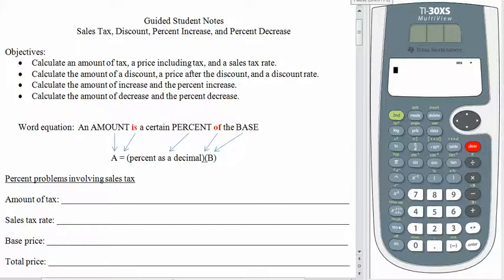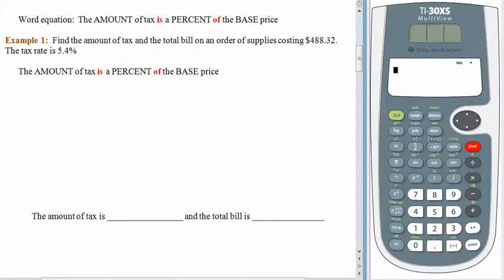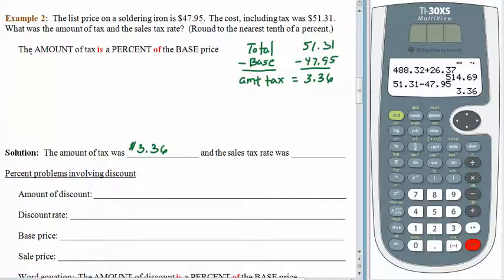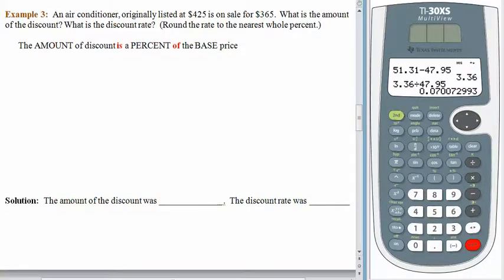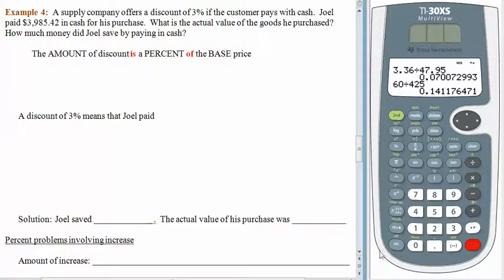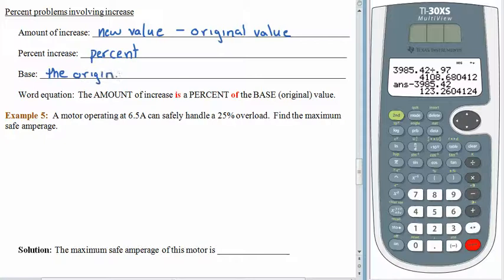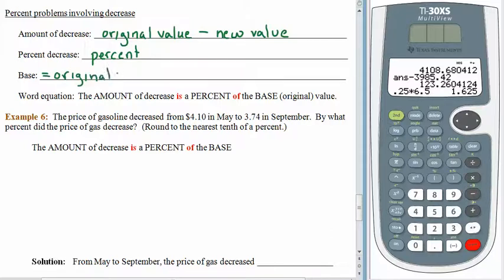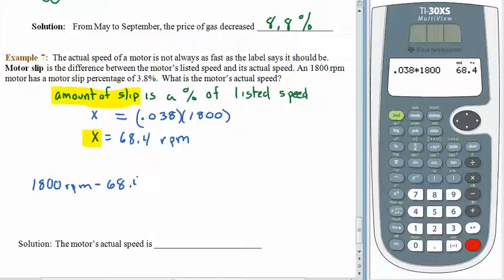W10L4vid tax, discount, increase, and decrease